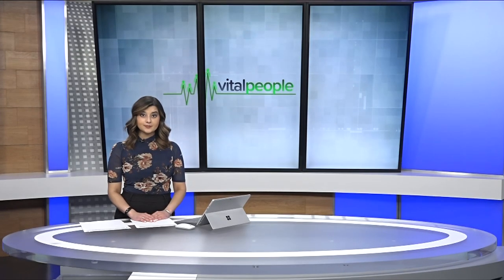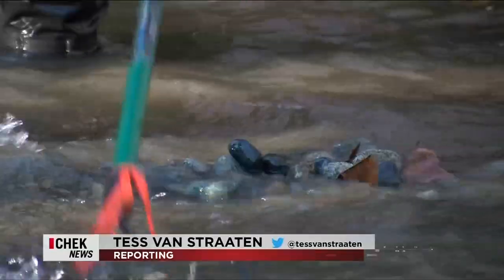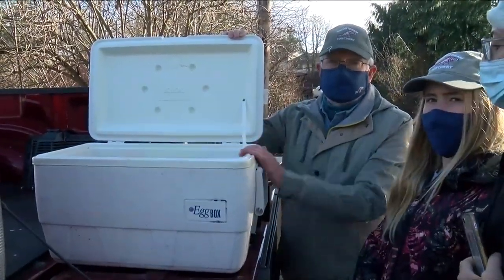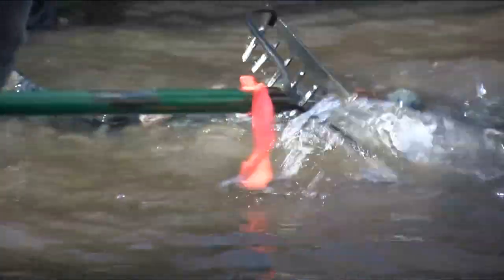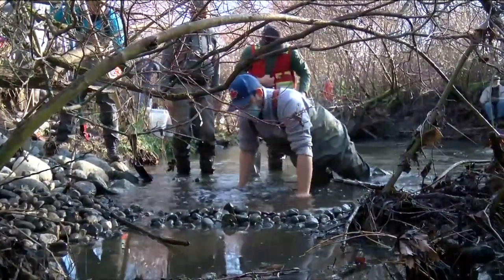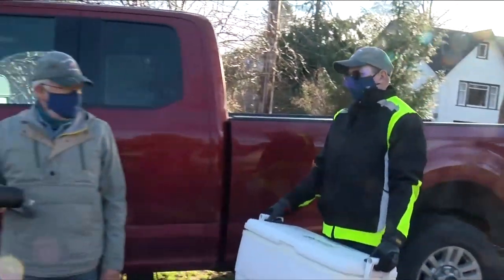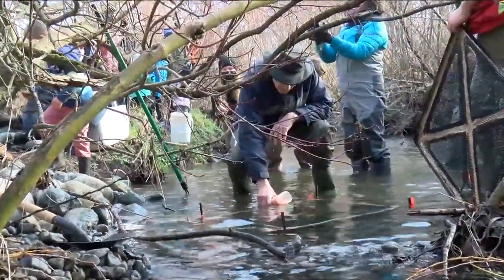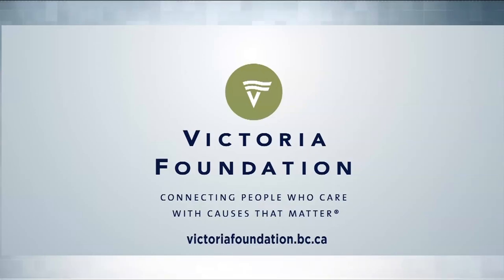Vital People: Bowker Creek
Dedicated Bowker Creek Salmon Recovery volunteers have been restoring the urban watershed in Oak Bay for years. And last week, they placed thousands of chum eggs in the stream.